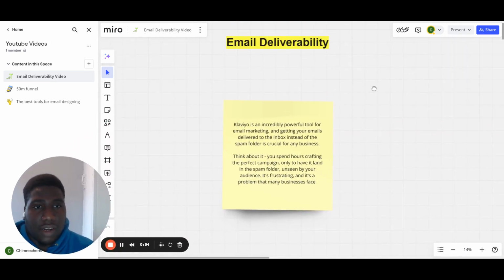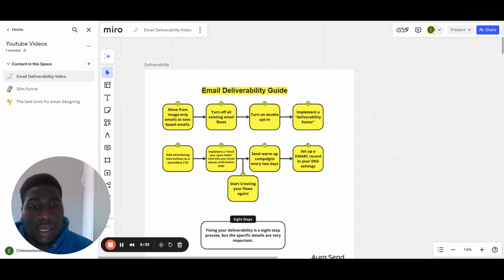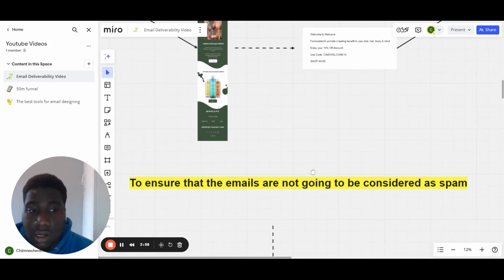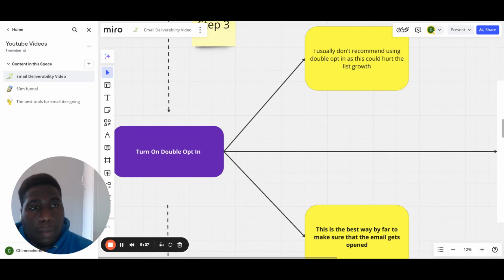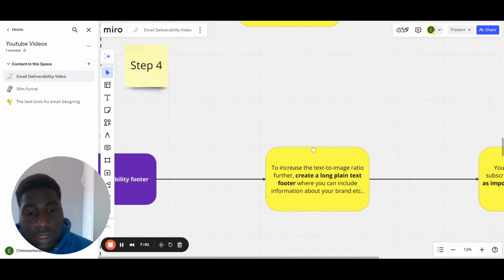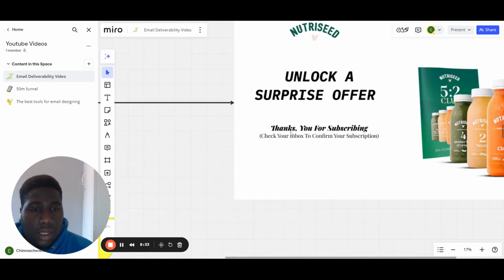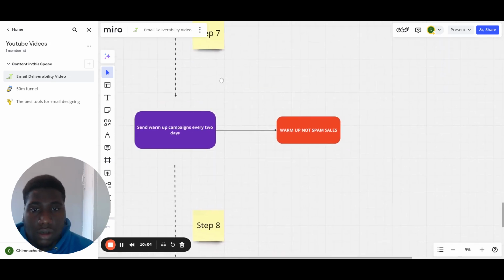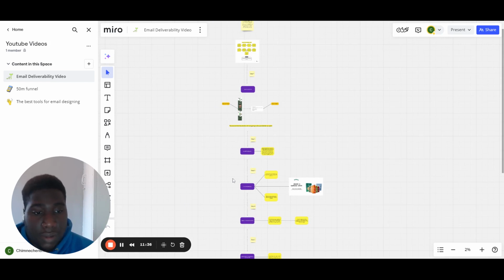Get Your Emails OUT of Spam FAST with Klaviyo in 2025! (Step-by-Step)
Learn how to get your emails out of spam with Klaviyo in 2025! This step-by-step guide will help improve your email deliverability and boost your open rates and conversions for your Shopify store.

In this video, you will learn:

- The common reasons why emails end up in Spam
- How to set up your Klaviyo account for optimal deliverability
- Best practices for crafting emails that engage and convert
- Tips on maintaining a healthy email list and improving sender reputation

Whether you're a beginner or looking to refine your email marketing strategy, this guide will provide you with actionable insights to ensure your emails reach your audience effectively.

🤙🏼 Are you an ecommerce brand owner? We want to work with you! Book in an intro call below: